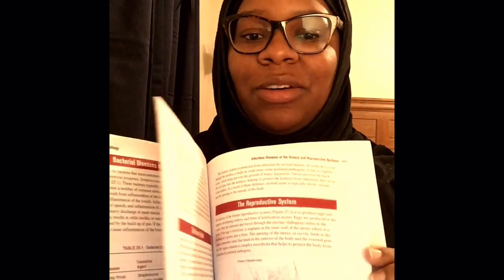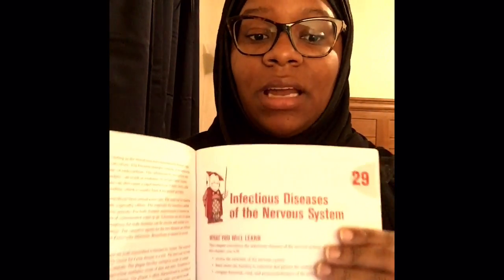Pre-Nursing: SKIPPING MICROBIOLOGY via NLN Exam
For those of you applying to nursing school and who are looking to "CLEP" out of or test out of Microbiology- here's some insight for you.